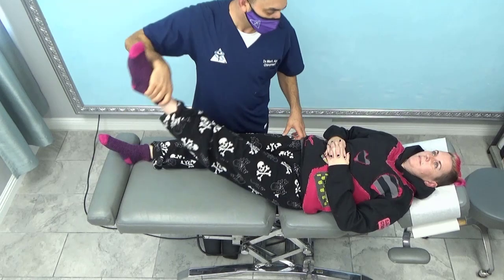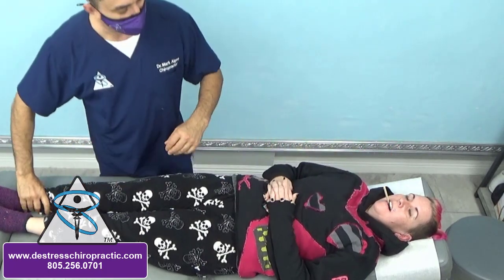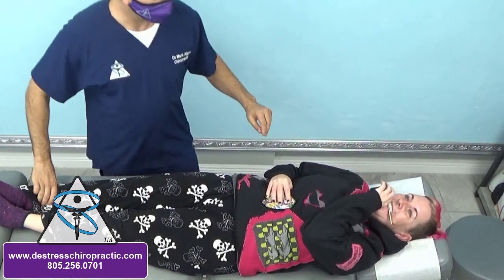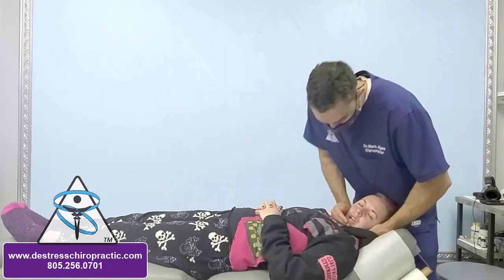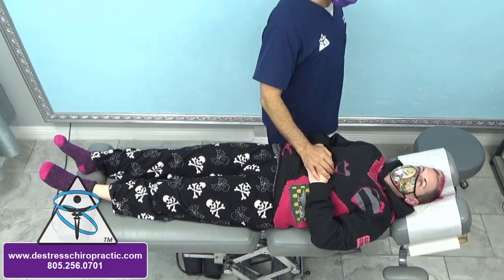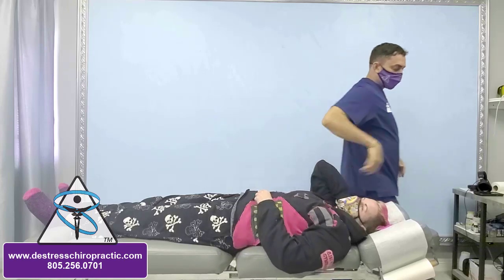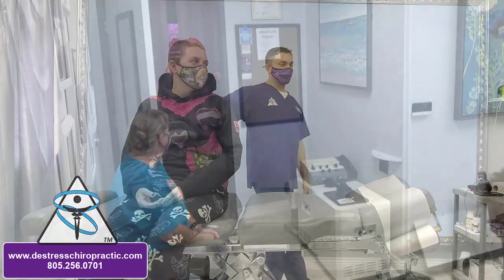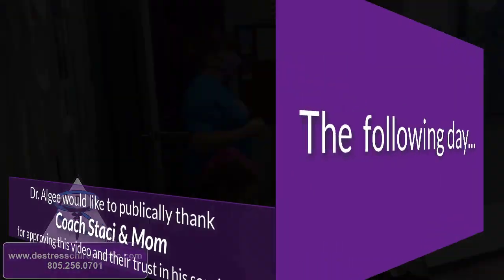Bilateral TMJ Issues and Quasimodo no More | Chiropractic Case Study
In this video Staci comes in for a maintenance appointment.

Dr. Algee offers a unique style of chiropractic for his patients. There is no "One size fits all" approach at De-Stress Chiropractic . Each video is unique because each patient's condition is unique.  If you suffer from any condition that requires help, call or visit our office in Ventura, CA.

Dr. Algee wishes to explore the relationships between chiropractic, neurology, massage, exercise, nutrition, comedy, kindness, community and The Human Experience.